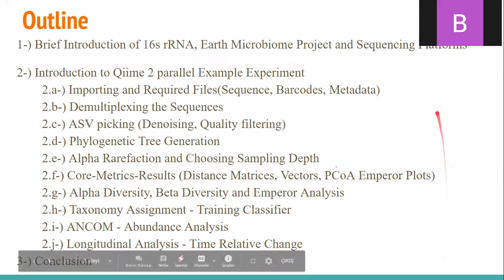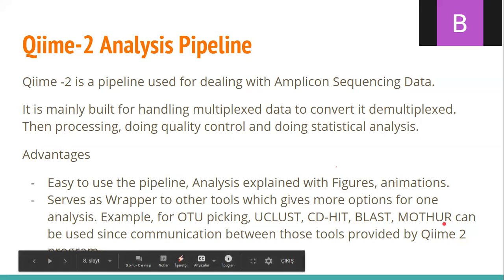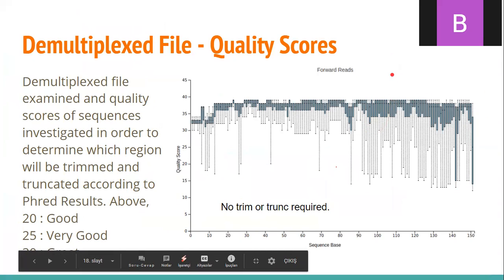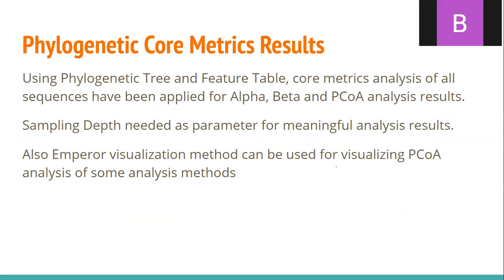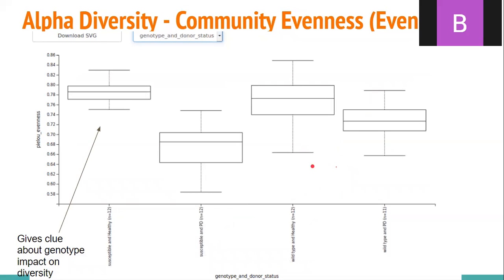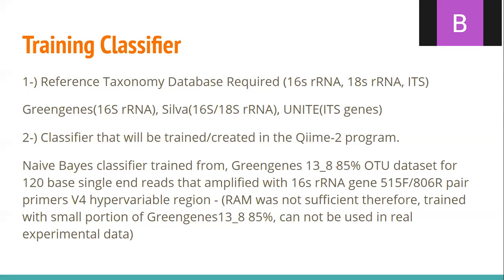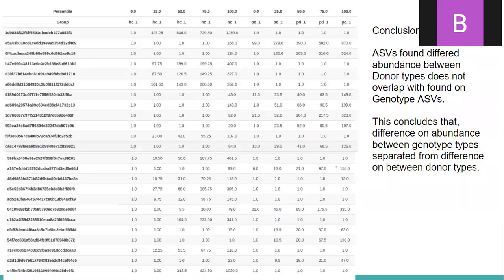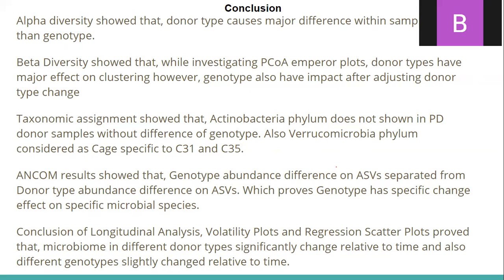Qiime-2 | Summer Project | Microbial Diversity Analysis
This presentation specifically made for Assoc. Prof. Ali Osmay Güre for my Summer Internship Report presentation.

Laboratory Manual for the Summer Project can be accessed